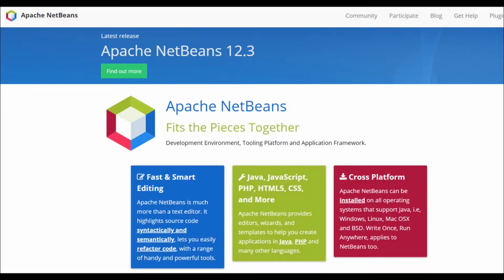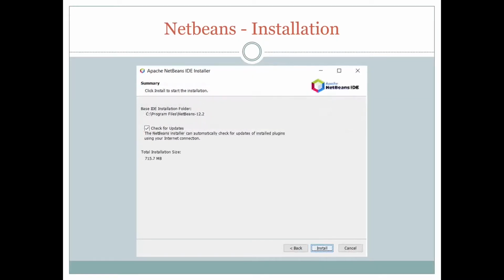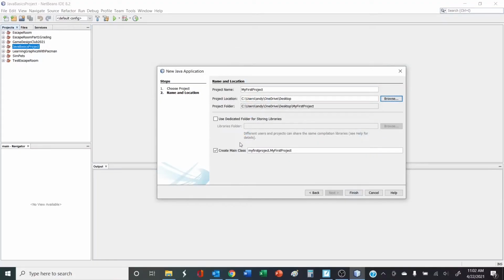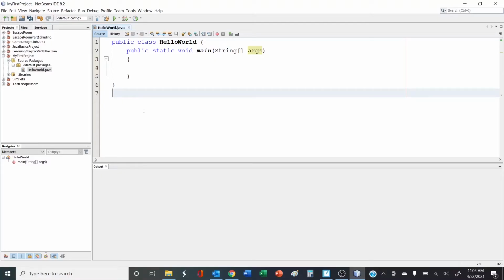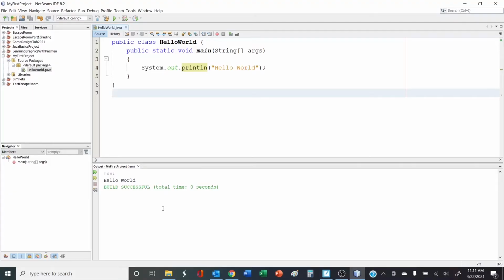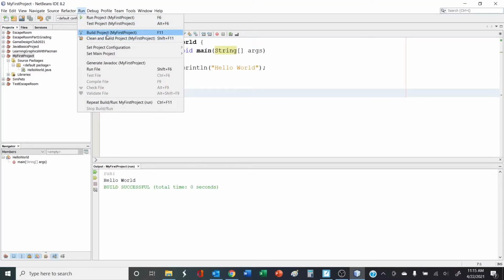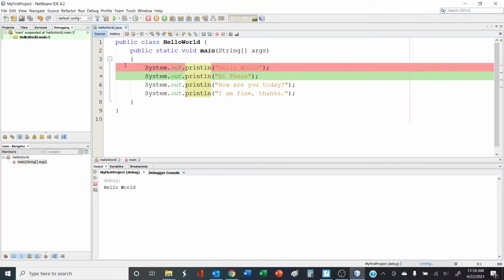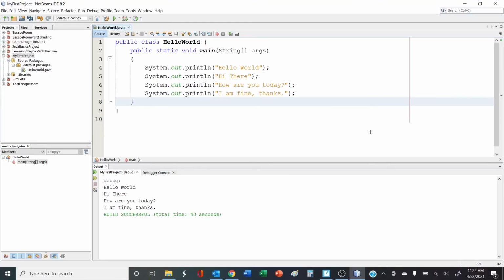Java NetBeans IDE Tutorial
Interested to learn more about  Netbeans IDE?  Then take a look at our detailed video on how to use Netbeans IDE with Java through examples.

Sections:
00:00​ - Video topic
01:27 - Download and Install NetBeans
04:53 - How to create a project and java classes?
07:16 - Example creation and output
09:45 - Where the project is located?
11:14 - NetBeans application interface
13:32 - NetBeans features

Instructor Andrew Segal:
He was a computer science major at Carnegie Mellon University in Pittsburgh, PA (USA) for computer science.  He worked for major companies in New York City (Merrill Lynch, Sony Music, Standard & Poor’s) doing work in information technology.  He currently teaches math and computer science at both the high school and college levels.
For his billiard career:  Ranked #1 in the world 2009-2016, 4-time world champion, 5-time Masters champion, 7-time ESPN champion, appearances on numerous television networks